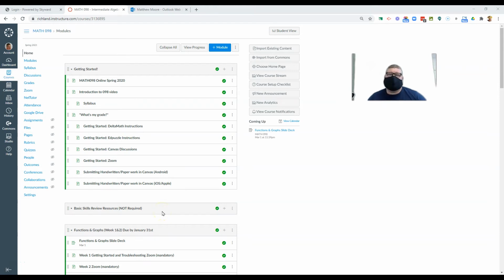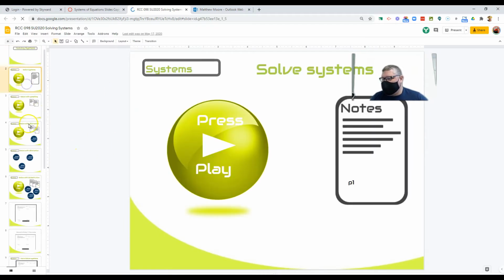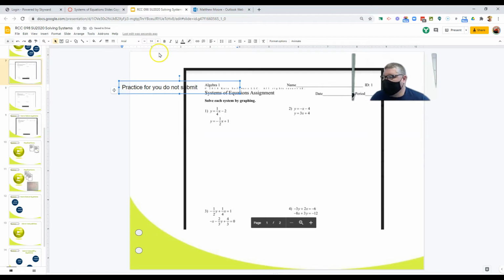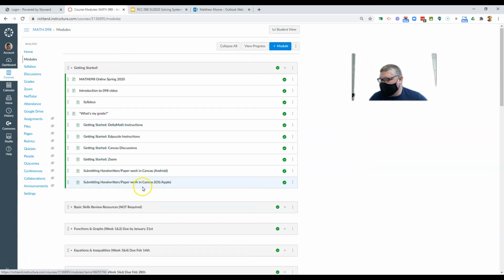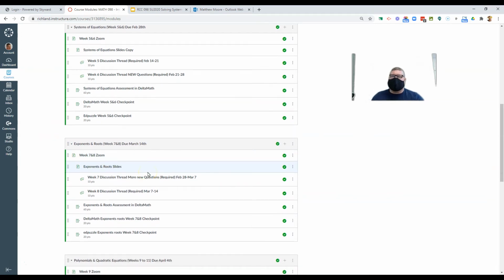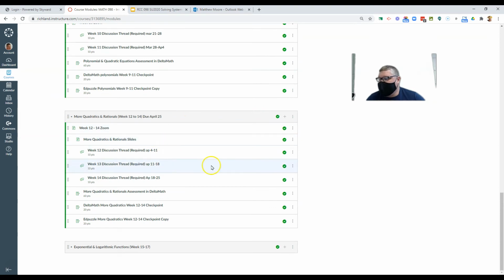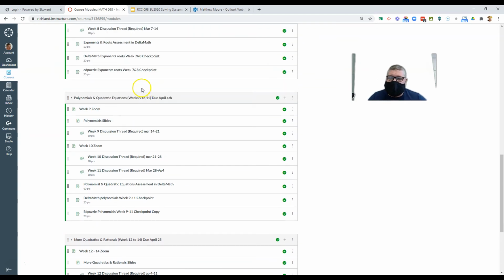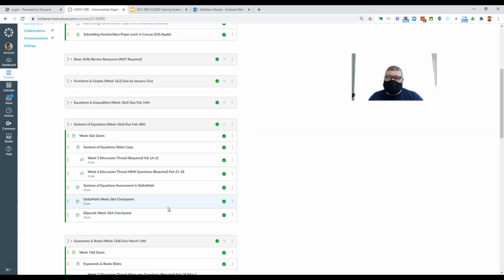MATH 098 Wednesday Zoom Pre-Recorded Feb 24th